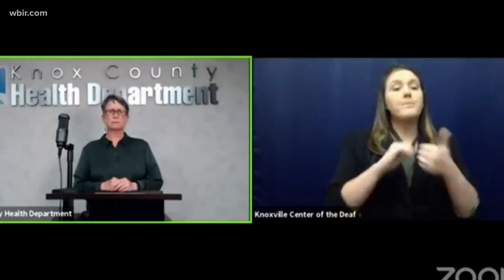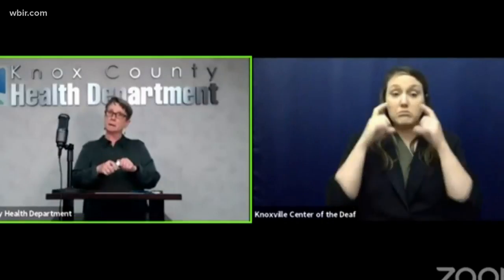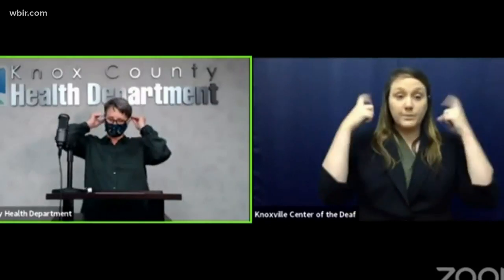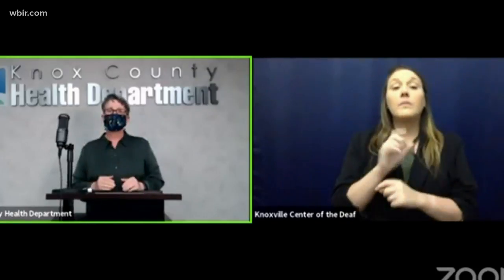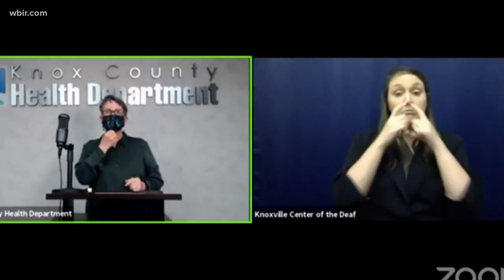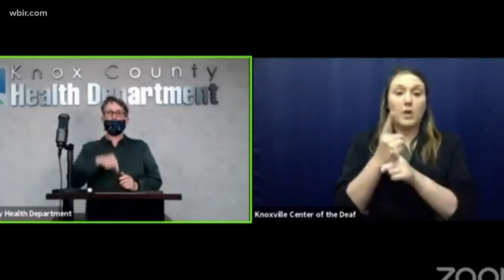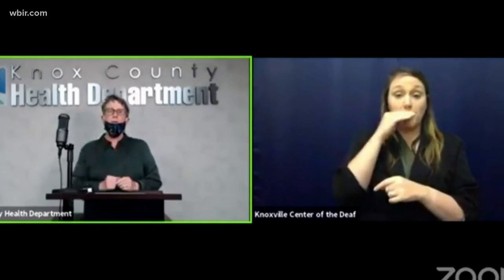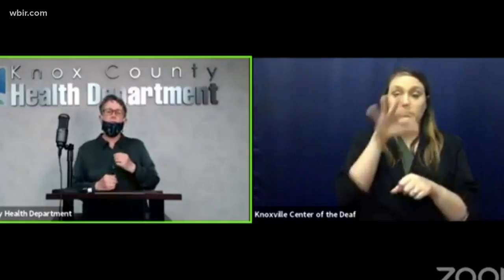Dr. Martha Buchanan demonstrates the proper way to wear a mask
You could show no symptoms yet still have COVID-19. Covering your nose and mouth with a mask can keep others safe from the potentially deadly coronavirus.